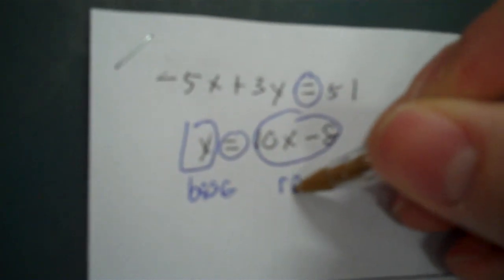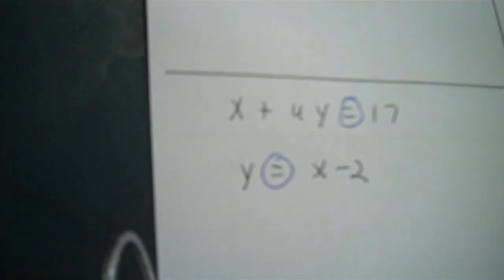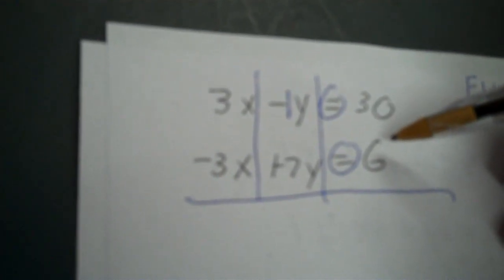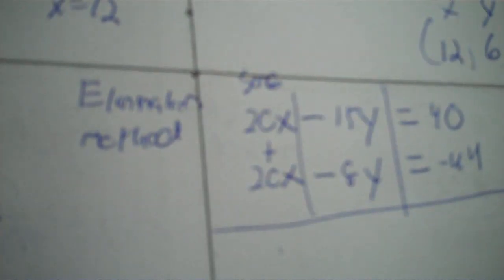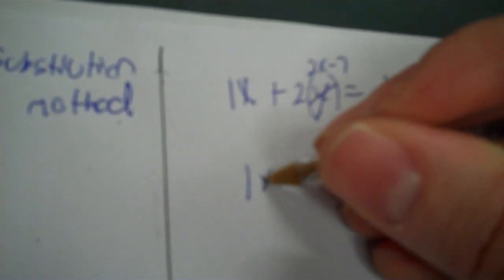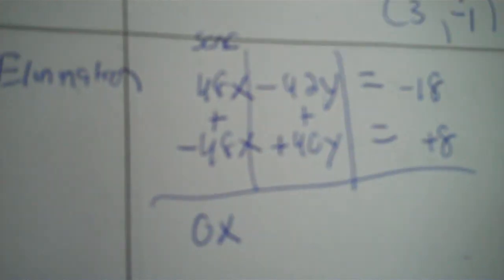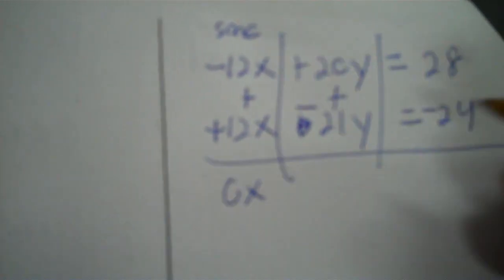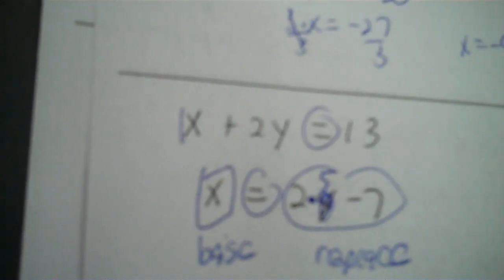EA 8 6 2